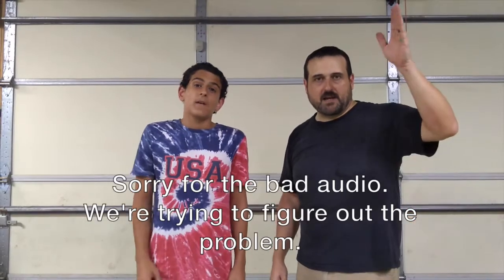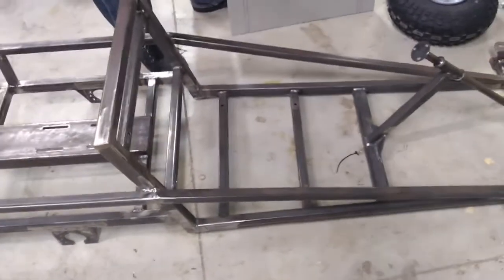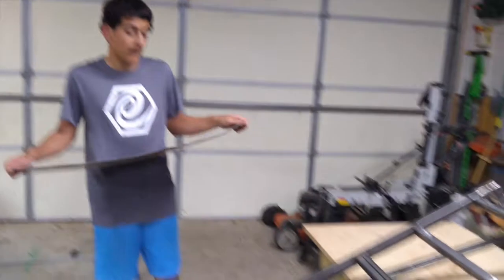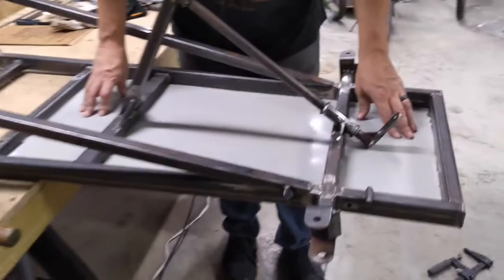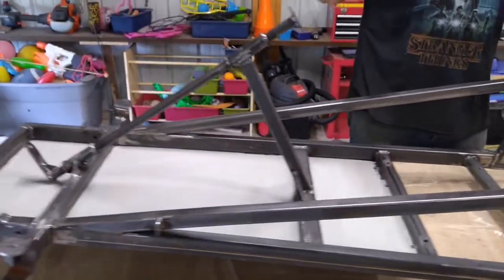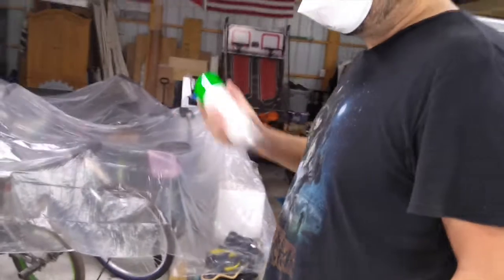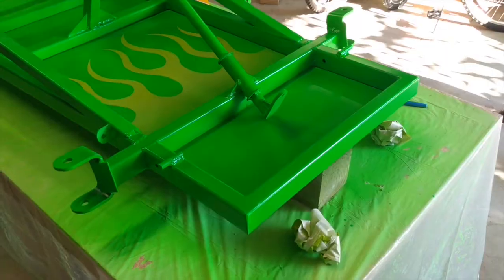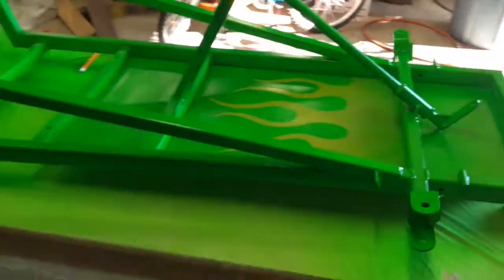Building a Go Kart, Part 5 - Floorpan and Paint Job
In this video, we disassemble the kart in preparation for painting.  We saved the floorpan fabrication for last, because we thought it would be easier to work on the front end without it.  After fashioning the floorpan out of some sketchy reclaimed steel, we prep for paint and FINALLY finish the paint job.  It's ridiculously green.  Like seriously, over the top, intense, almost painfully green.

Once again, we're not professionals.  We're not professional fabricators, and definitely not professional painters.  We make no claim that this is how you should do any of this stuff.  It's just how we did it.